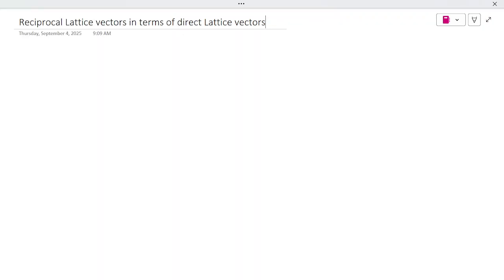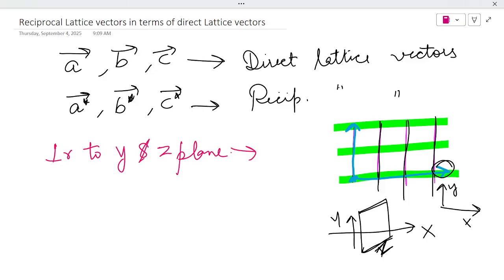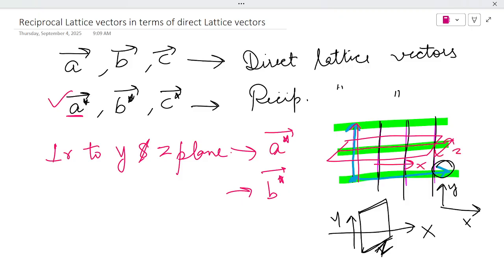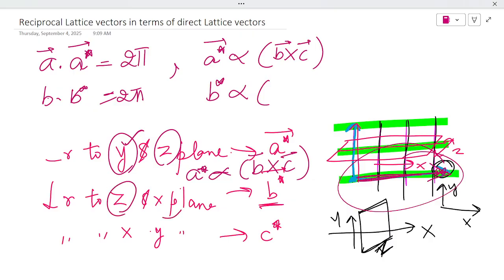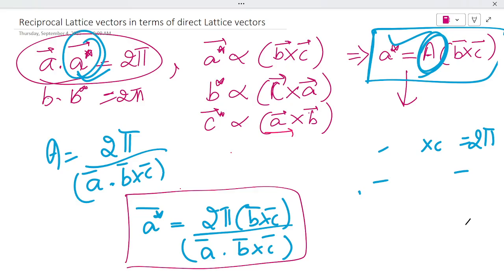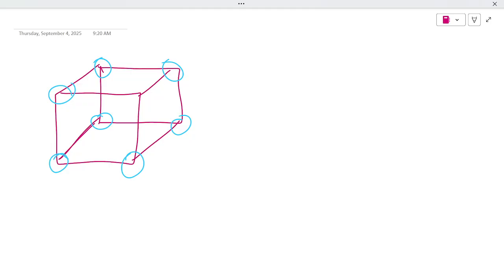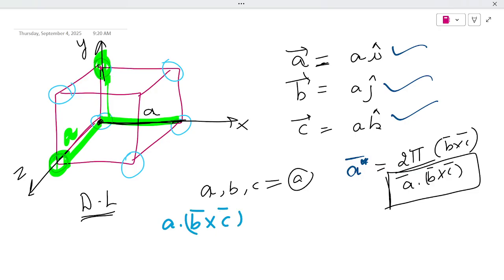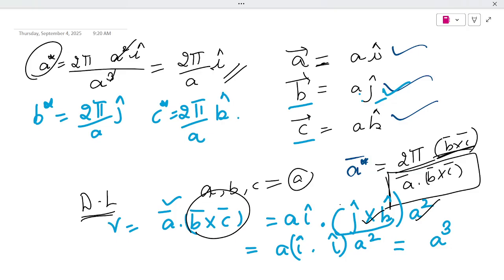Reciprocal Lattice Vectors of Simple Cubic Structure | Solid State Physics”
In this video, I derive the reciprocal lattice vectors of a simple cubic structure step by step.
We begin with the basics of the direct lattice, then systematically construct the reciprocal lattice
to understand its physical and mathematical meaning.

This video is ideal for students of Solid State Physics, Crystallography, and Condensed Matter Physics
who are preparing for university exams or competitive exams like NET, GATE, and JEE Advanced.